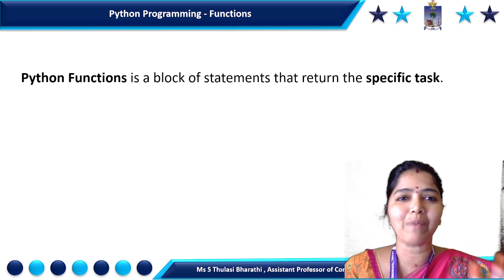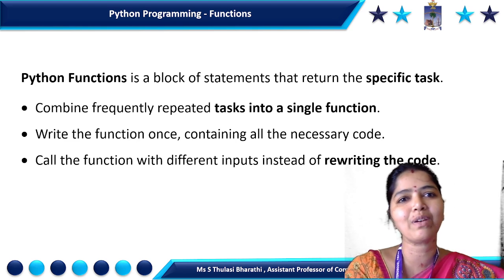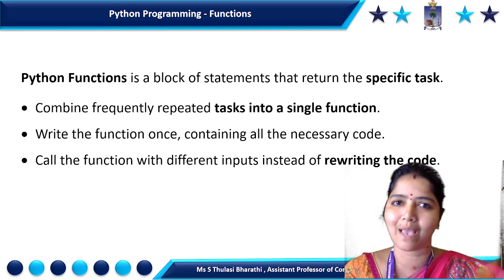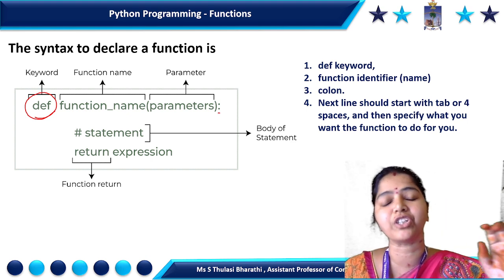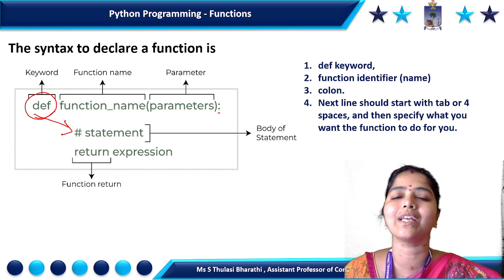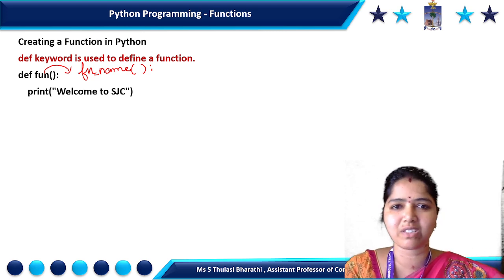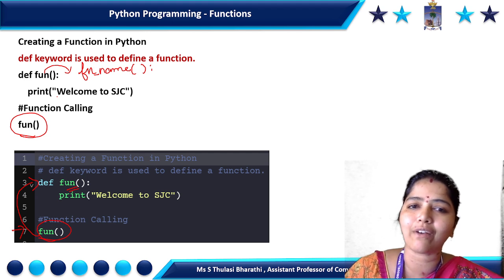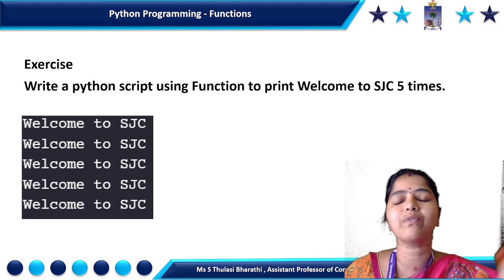Python Functions Part-1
MS.S. THULASI BHARATHI
ASSISTANT PROFESSOR
DEPT.OF COMPUTER SCIENCE
ST.JOSEPH'S COLLEGE TRICHY 620102